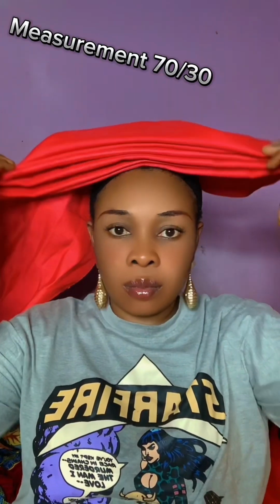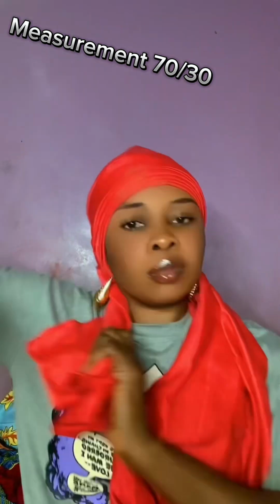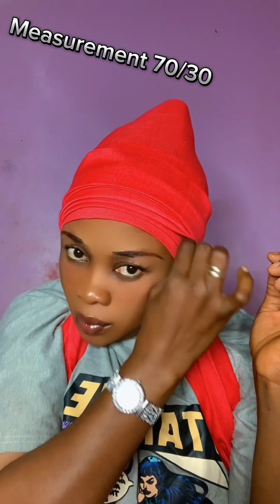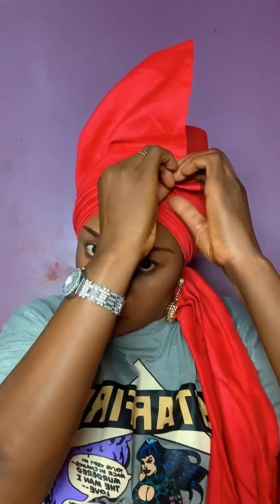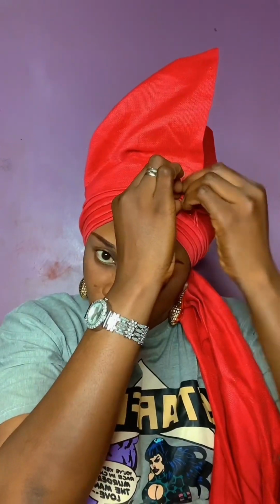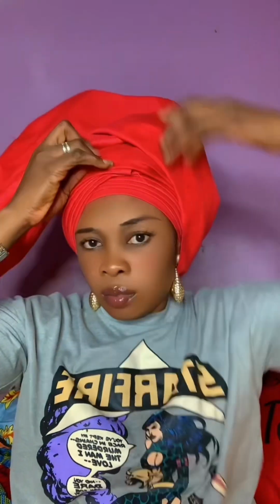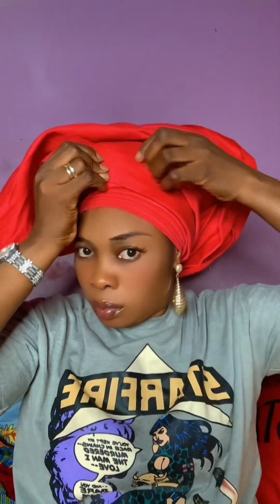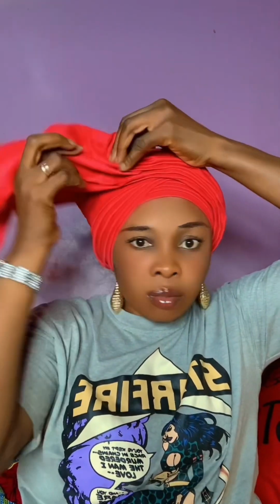How to tie unconventional gele